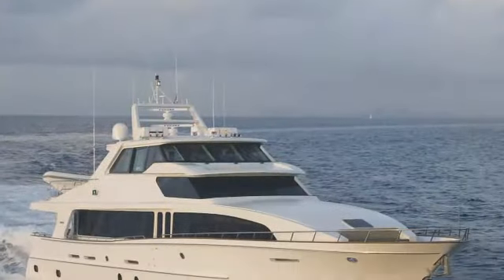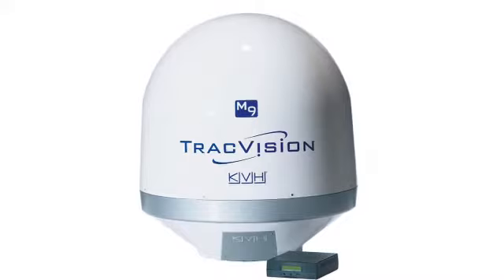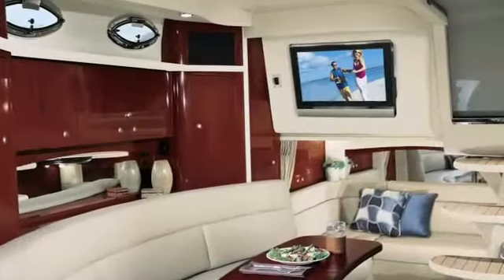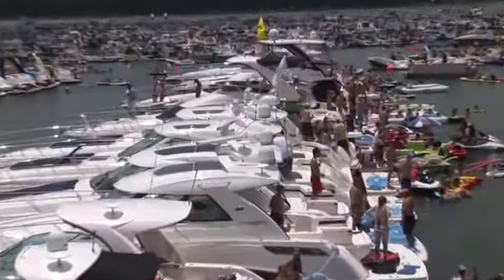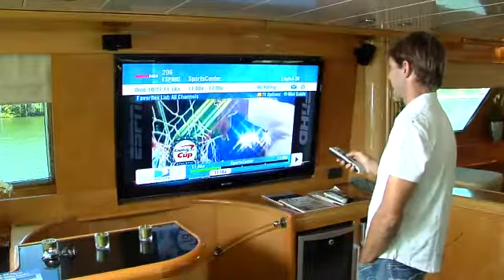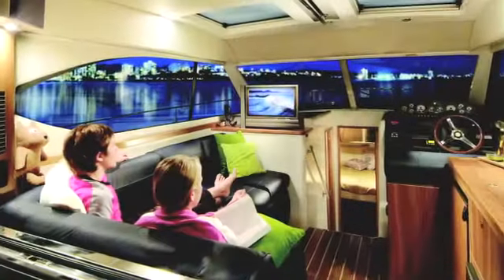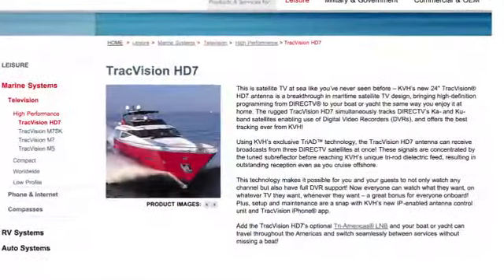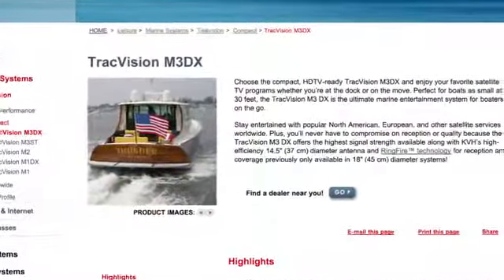SAT TV overview rev 2